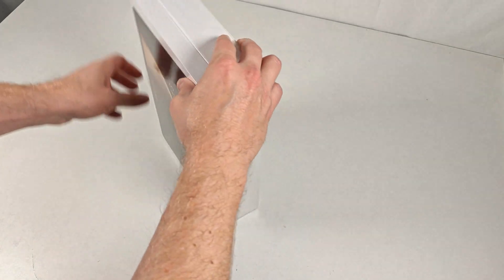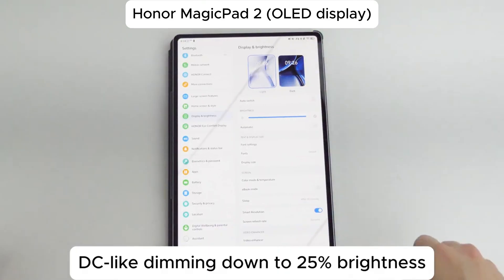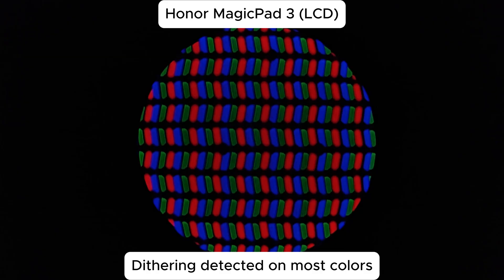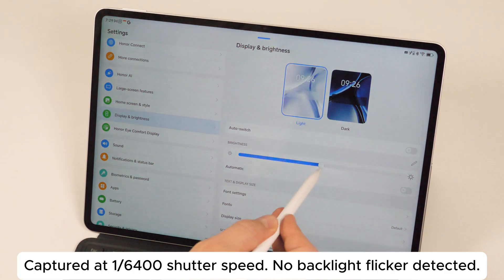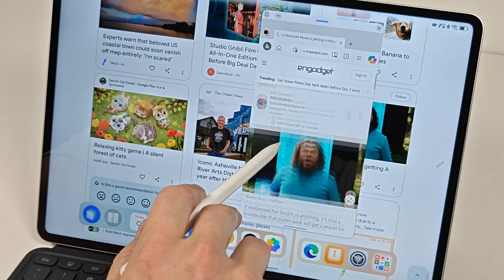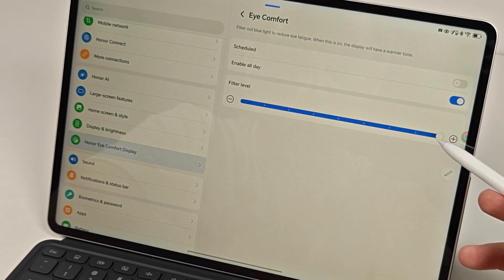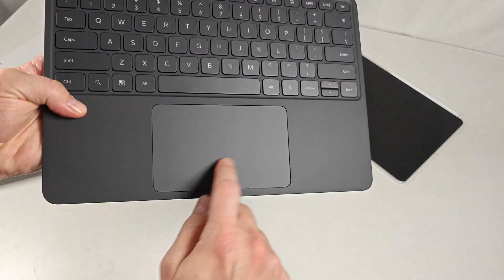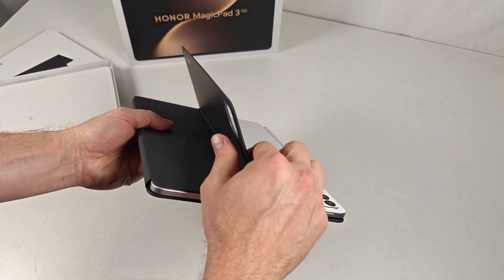Honor MagicPad 3 PWM and dithering display review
The Honor MagicPad 3 swaps out the OLED for a 165Hz LCD panel, sporting true DC dimming and great new eye care options. But is it really a flicker-free display? Here's what I've found.